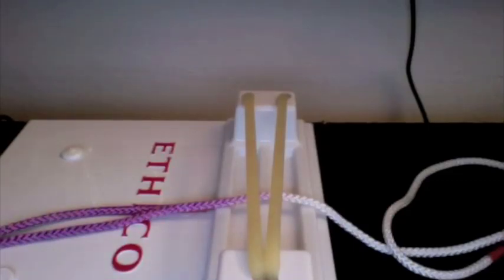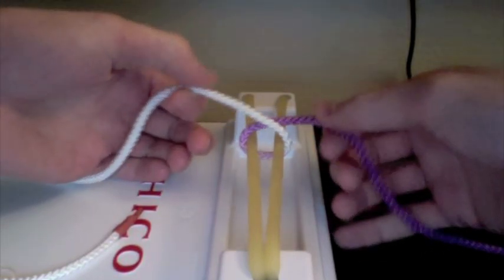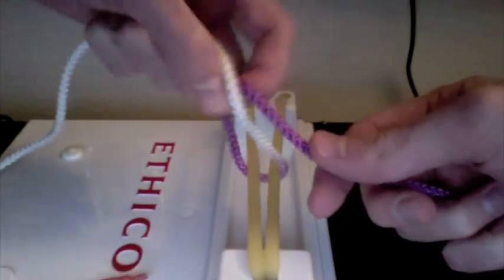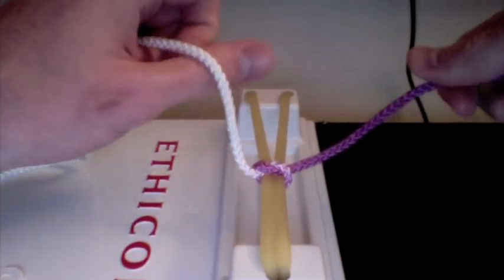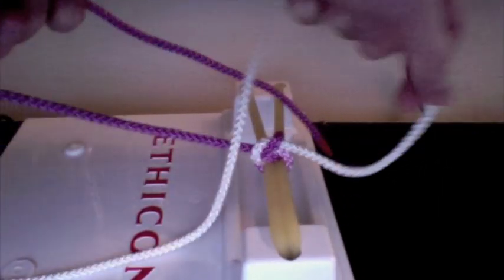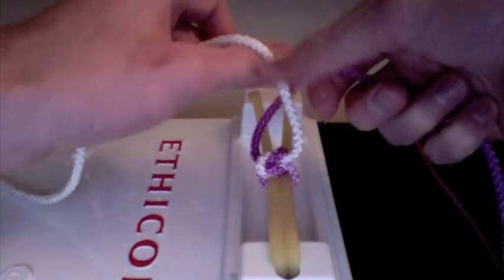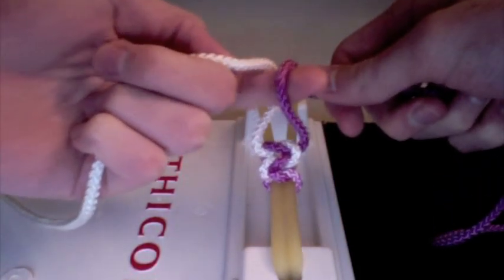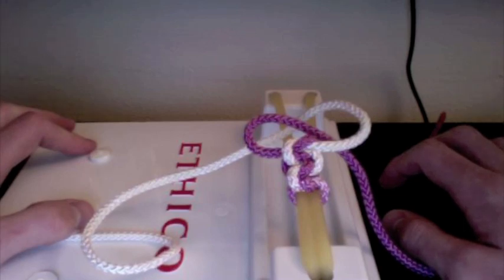How To Tie Surgical Knots: Two-Handed Knot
Video 1 of 3: How to tie a two-handed surgical knot.